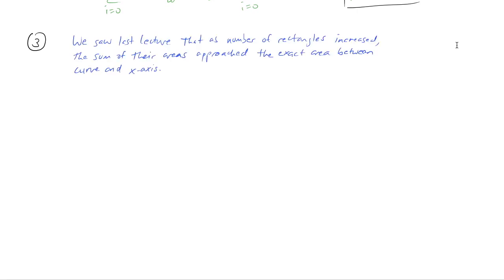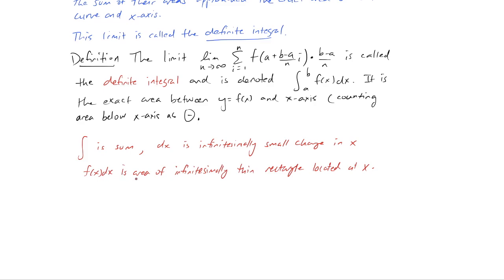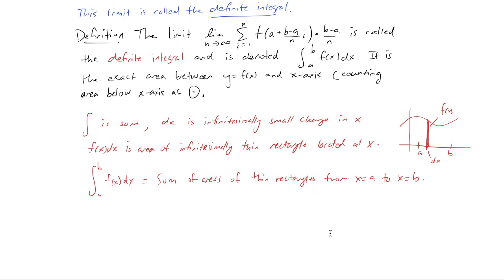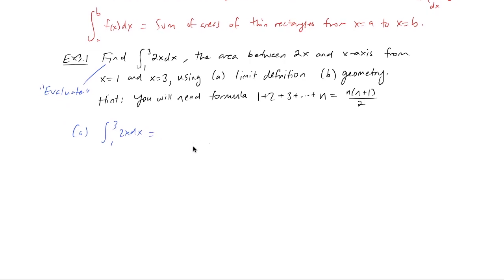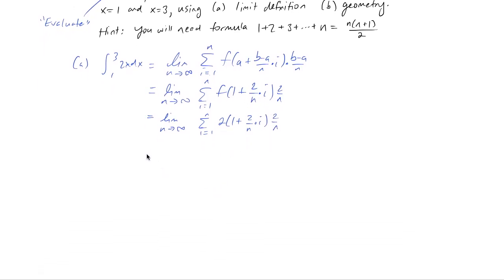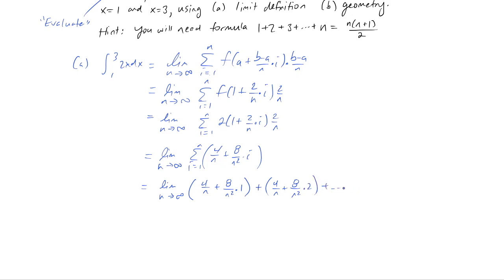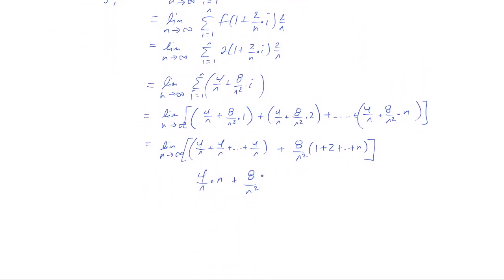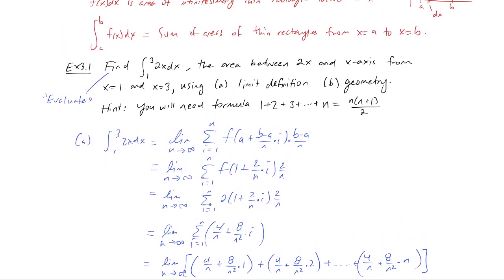125 Lecture 2 part 3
definition of definite integral